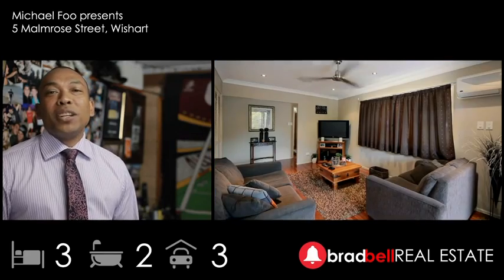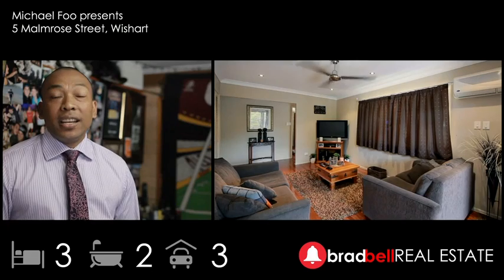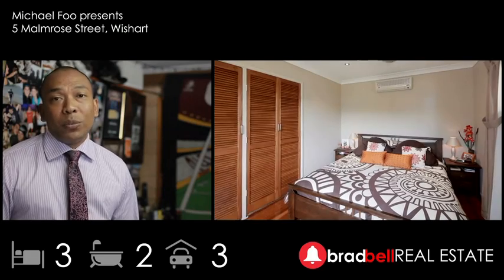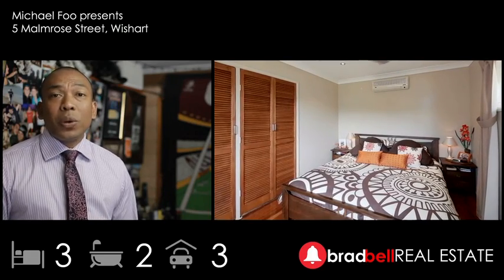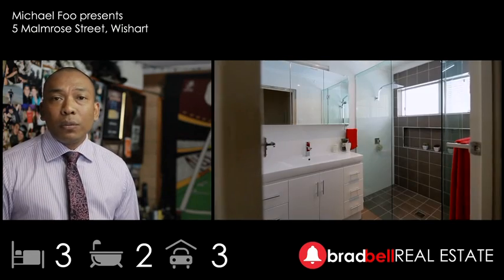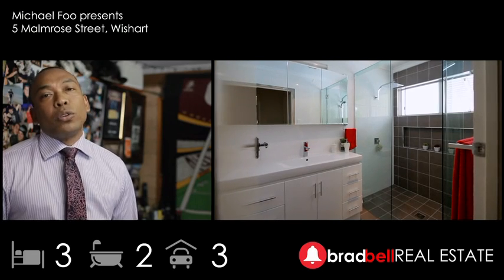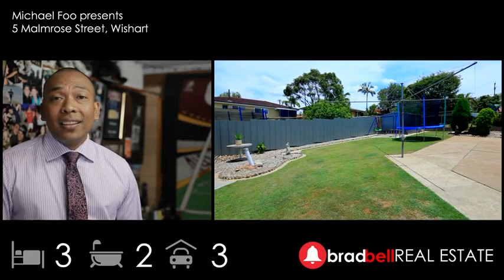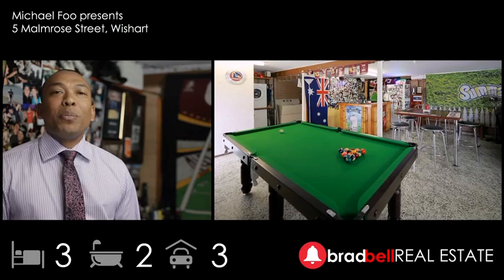5 Malmrose Street, Wishart QLD By Michael Foo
Property Video shoot of 5 Malmrose Street, Wishart QLD by PlatinumHD for Brad Bell Real Estate